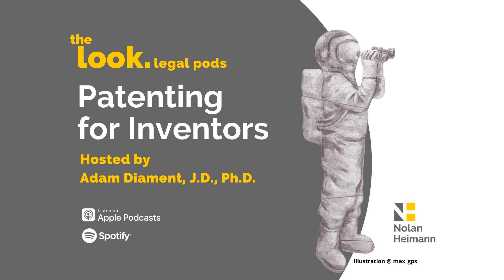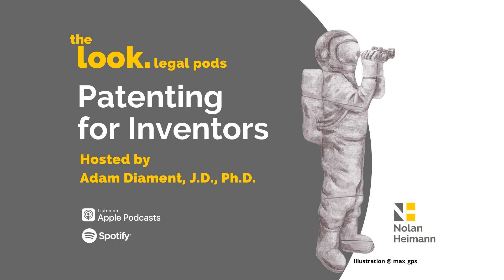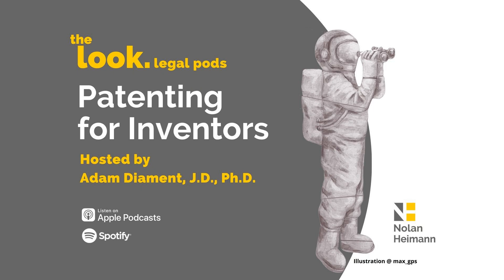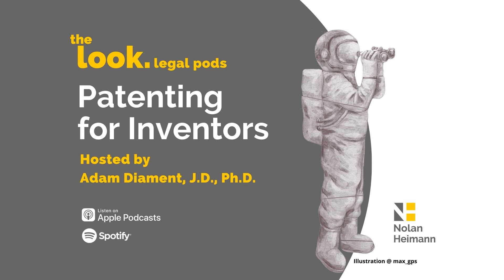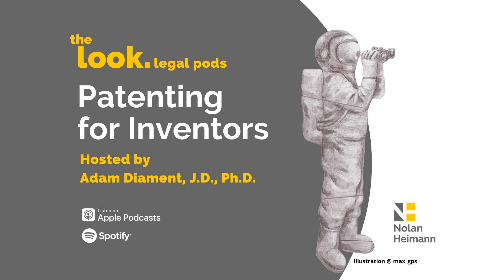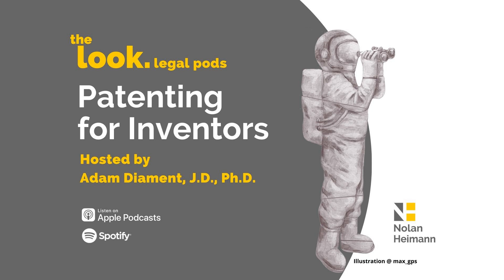How Do I Know if My Design Is Patently Obvious? Episode 139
The law may be changing soon on how to determine whether your new design is patentable. Learn what the controversy is behind the patentability standard for design patent obviousness. Does the case of KSR v. Teleflex apply to design patents like it does for utility patents? Or will the Rosen/Durling Test still reign supreme!

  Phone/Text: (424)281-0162